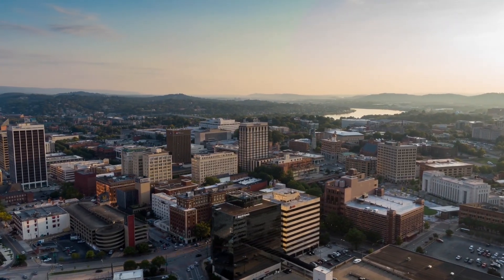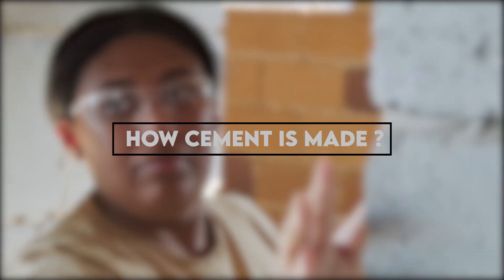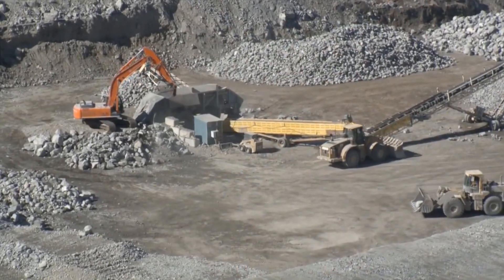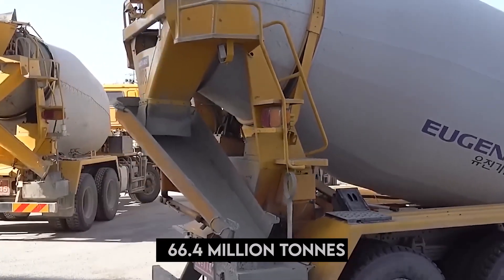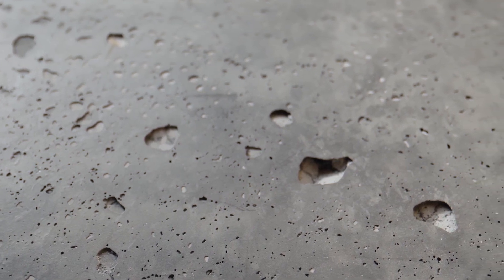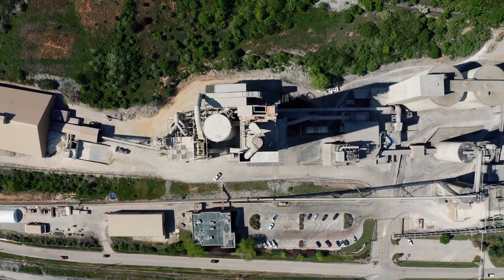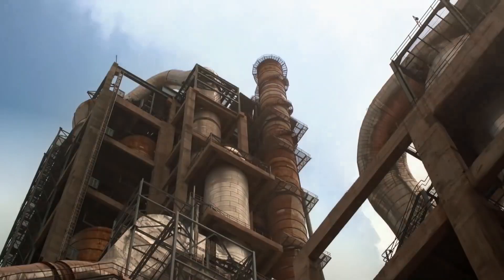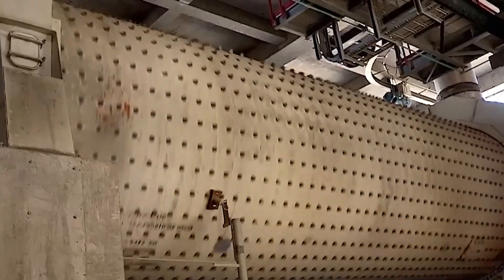How do they make CEMENT?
From the house you’re living in, to the school you went to, what is everything made of? Cement! But have you ever wondered how cement is made? And what makes cement so strong?

We’re going to show you exactly how Cement is made. From Crushing and grinding all the materials to Packaging it. You’re going to want to stick till the end because we’re going to let you in on some of the industry's biggest secrets about cement!

Cement,How it's Made,Factory,Manufacturing,Working,Concrete,Building,Construction,Crushing,Grinding